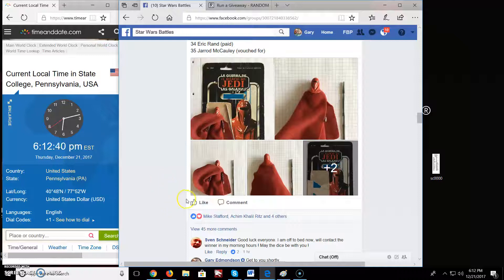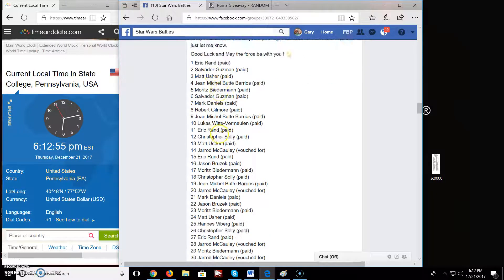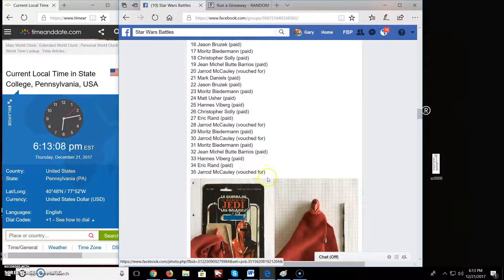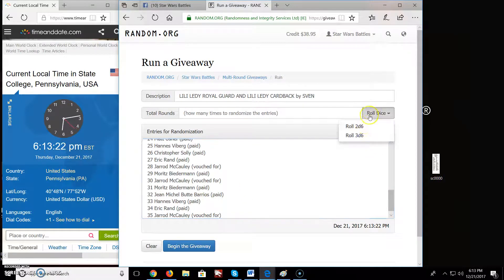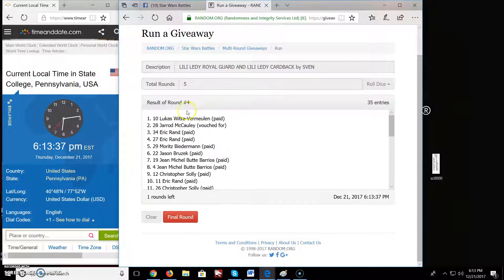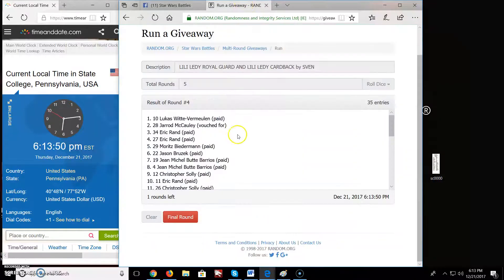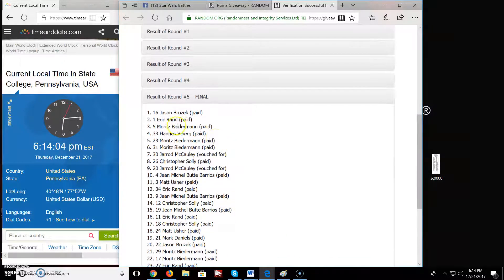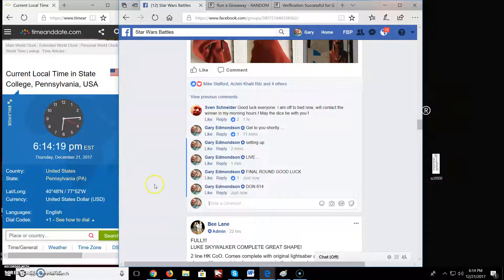LILI LEDY ROYAL GUARD AND LILI LEDY CARDBACK by SVEN